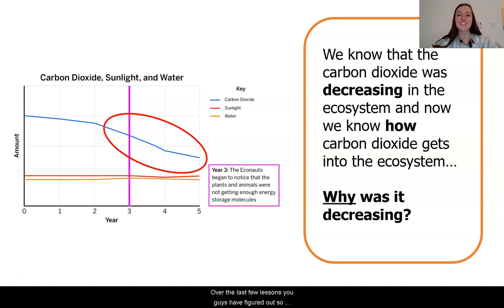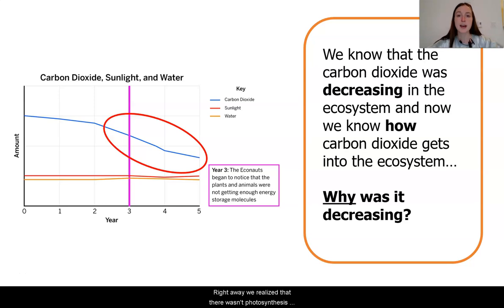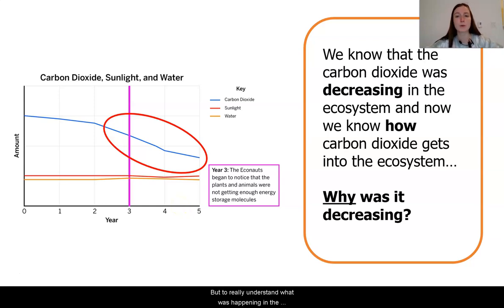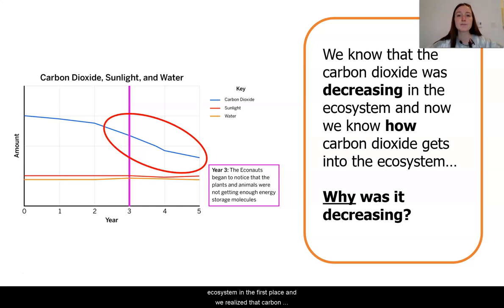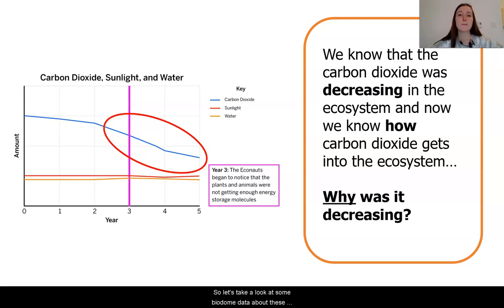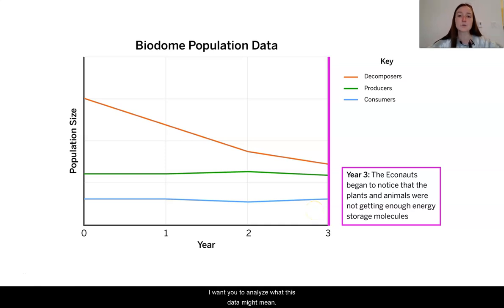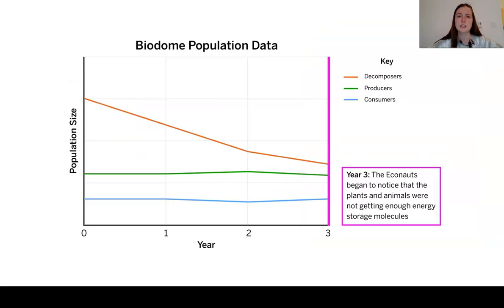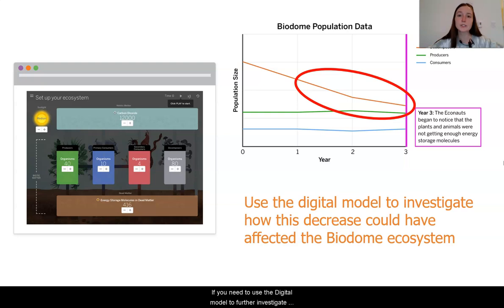Grade 7: Matter and Energy in Ecosystems, Lesson 4 (Part 4 of 4)